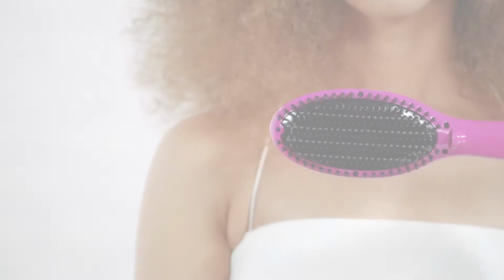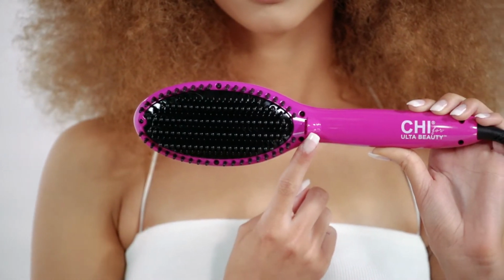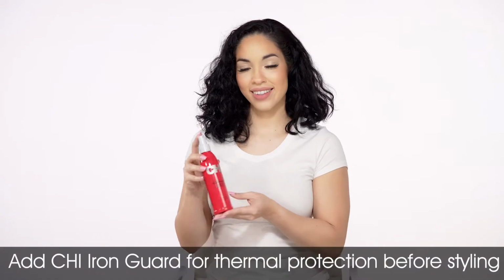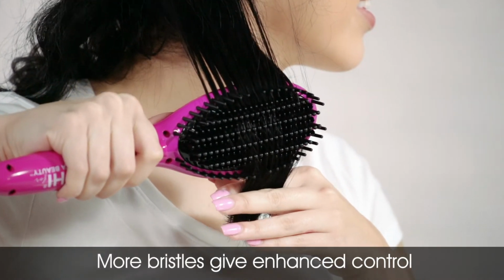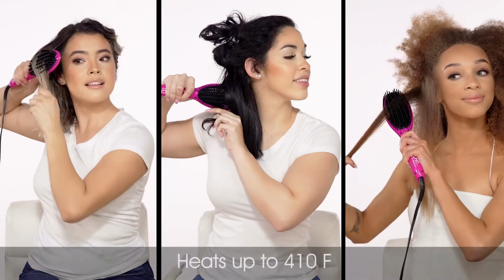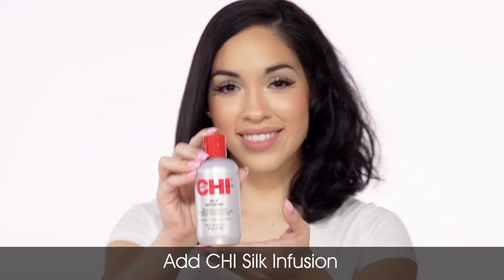CHI For Ulta Beauty Hot Styling Brush - How to Use